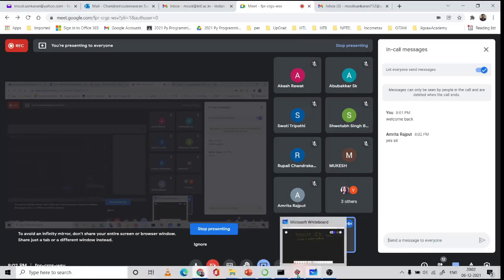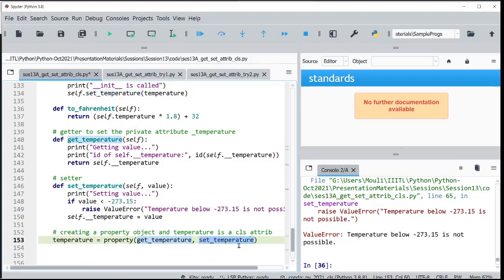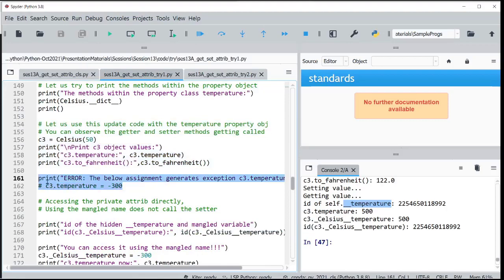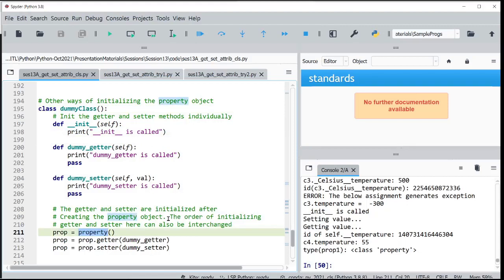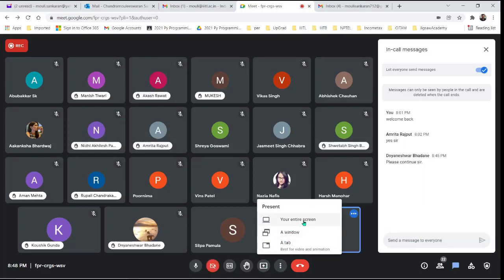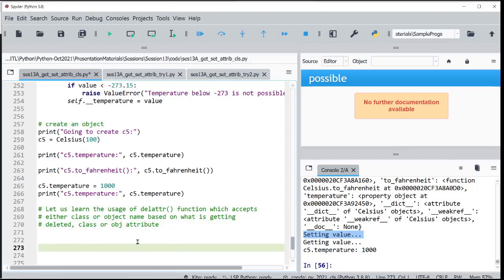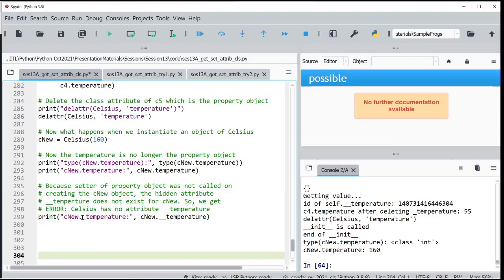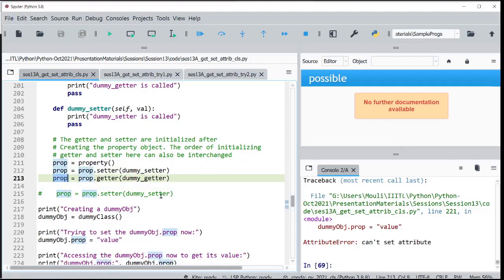Session 13A - Part 2:Getter and Setter Methods continued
This continues the disussion on Getter and Setter methods from Sesion 13A - Part 1:

Get and Set Attributes
Getter and Setter methods
Using Decorators
Hiding the attributes
Attributes as computed Values

Slides and code of Sessions 13A to 13D:
1. Slides (pdf) - Ses 13 A to 13D
2. Code - Ses 13 A to 13 D